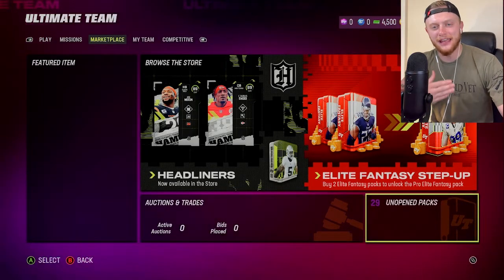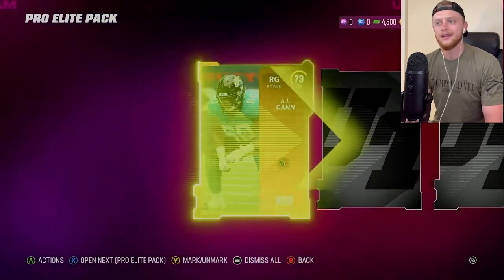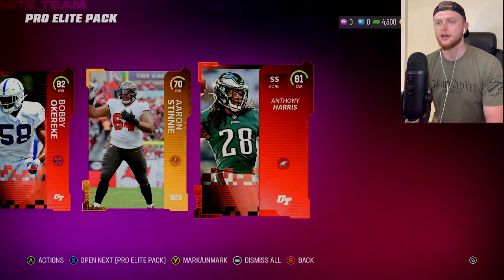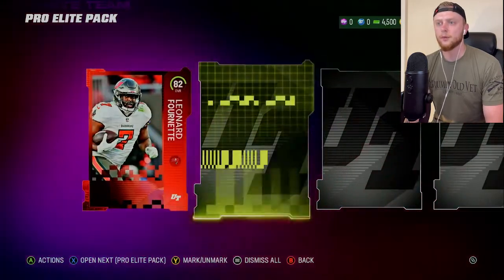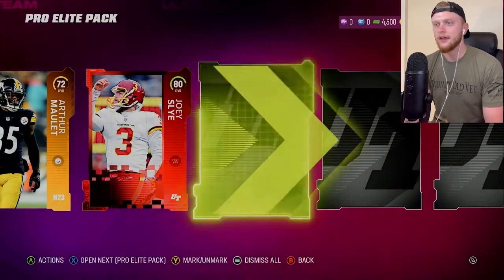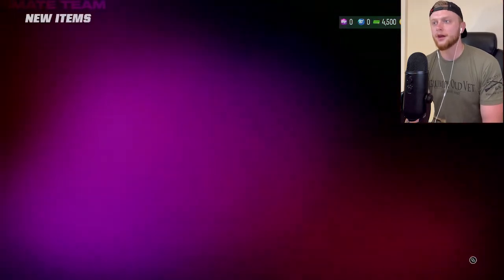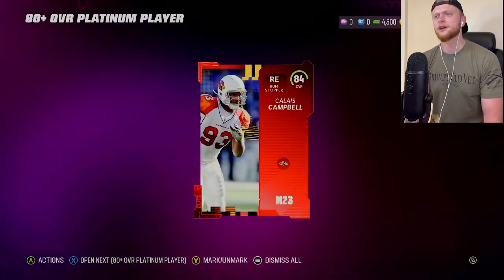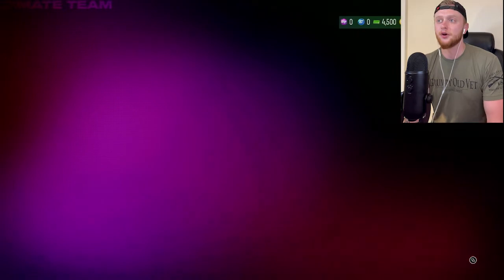MADDEN 23 ELITE COIN BUNDLE OPENING *CHOOSE THIS*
Welcome Delinquents.

87 OVERALL PULL!
USE YOUR MADDEN POINTS ON THIS!

87 OVERALL PULL!

87 OVERALL PULL!